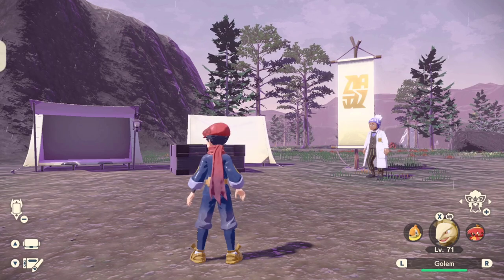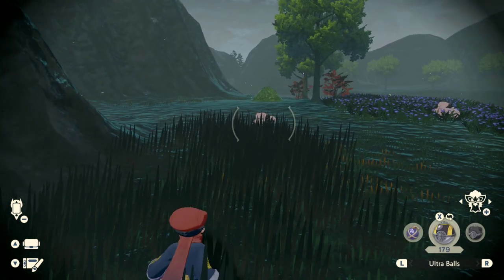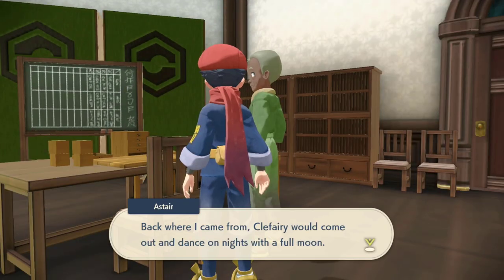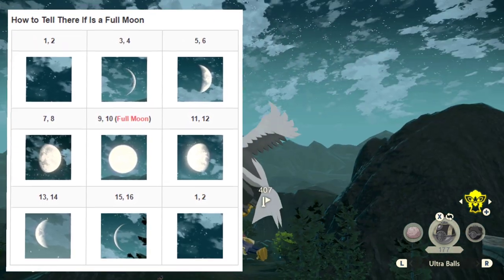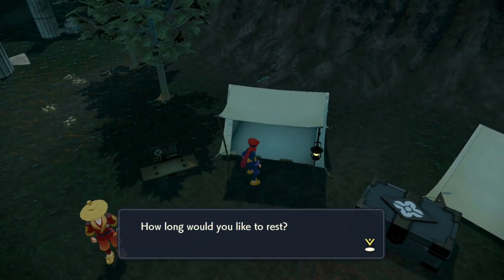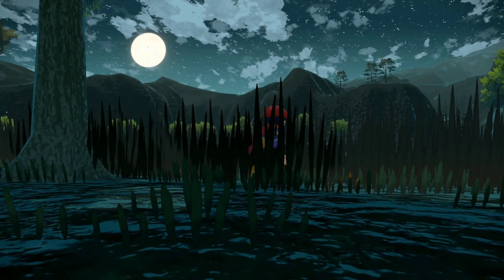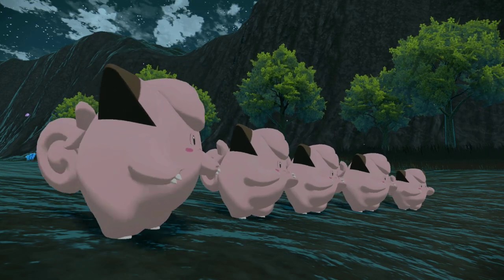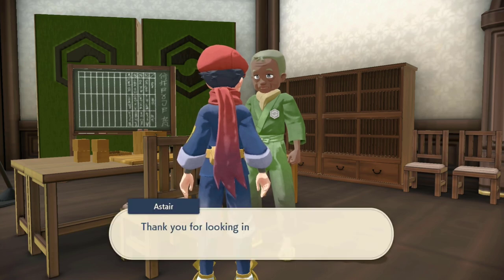Pokemon Legends Arceus Request 67 Walkthrough "The Clefairy's Moonlit Dance" How To Unlock & Guide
Request 67 is located on Professor Laventon's blackboard in the Galaxy Hall.

To unlock this request you need to have reached the Scaling Perilous Heights main story mission and passed the Ancient Quarry portion of that mission. You also need to have added Clefairy to your Pokedex by catching one at the Fabled Springs area at night.

Once you receive the request off the blackboard go downstairs at the Galaxy Hall to talk to Astair of the Supply Corps. He will tell you about how Clefairy used to dance in the moonlight in his old home land. He wants you to investigate whether they dance in the moonlit night here in Hisui as well.

To complete this mission you need to visit the Fabled Spring area of Coronet Highlands at night during a full moon. You can tell if the moon is full by putting Ursaring in your party and resting until you are able to evolve it using a Peat Block item.

However if you don't have a peat block they can be incredibly hard to find so you'll have to actually look at the moon to see what phase it is in. Then you can look at the image I included in the video to count how many times you have to rest until the moon will be full. This is the best way to get a full moon because otherwise you'll have to rest and wait for the moon to crest over the mountains which takes absolutely forever. Just check it one time to see what phase you are currently in, then use the image in my video to count how many times you'll have to rest until it's fully. It takes a little math but it's way faster I promise.

Once you get a full moon to spawn you can go to the Fabled Spring area and investigate the spot it tells you to Press A to investigate. Make sure you activate the request guide by going to your map and pressing Y and activating it under Requests.

When you investigate the spot it will show a cute animation of Clefairy dancing in the moonlight. It's really adorable! Afterwards you can pick up a Moonstone at the glittering spot it shows you. Then you can return to Astair at the Galaxy Hall basement to complete the request and receive your rewards of 2 Medium XP Candy and 5 Salt Cakes.

-- Channel & Stream Rules:

1. No Swearing
2. No Spam / Emoji Spam
3. Be Respectful At All Times
4. No Arguing
5. No Adult Topics
6. No Asking for Mod
7. No Self Promotion
8. No Hate
9. KEEP IT LITTY LIKE SKITTY!